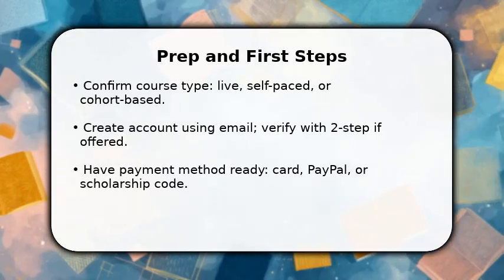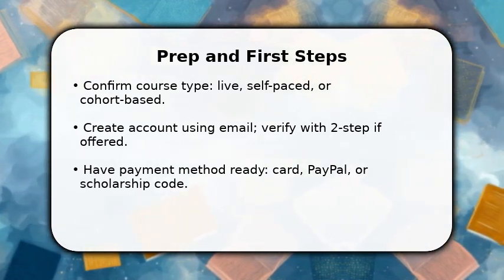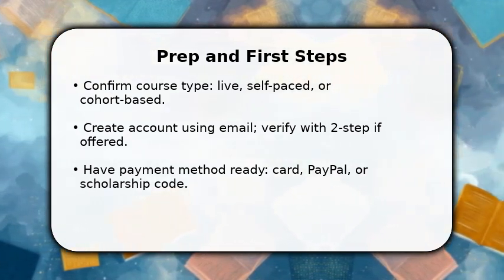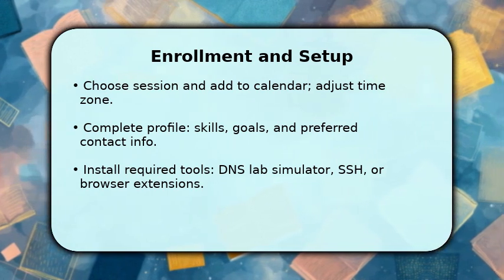How to Join Dns Course (easy Method)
How to Join Dns Course (easy Method) | 🔒 Surfshark VPN Deal — Stay private and secure. $1.99/mo + 3 Months Free ▸

Discover the straightforward steps to join a DNS course designed for beginners. This video guides you through selecting an appropriate online learning platform, understanding your options within these courses, and signing up with ease.

join dns course, easy method, online education, beginner friendly, learning platforms, signing up process, DNS learning